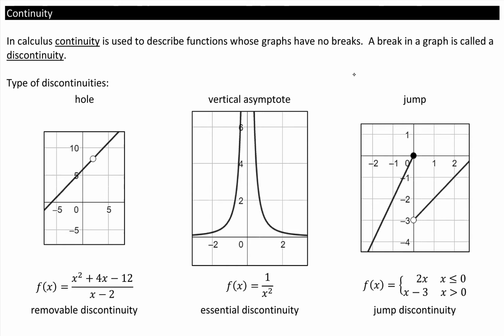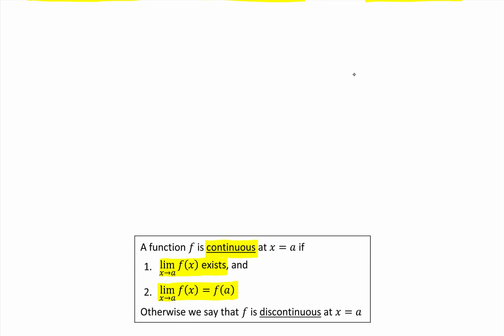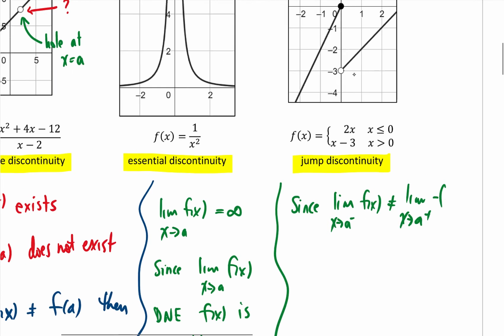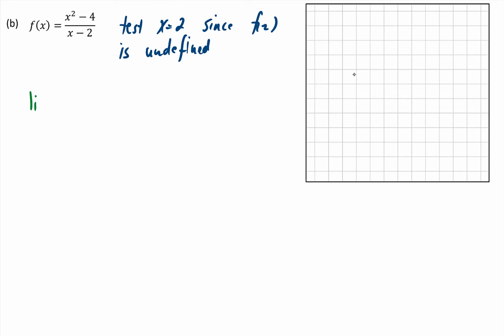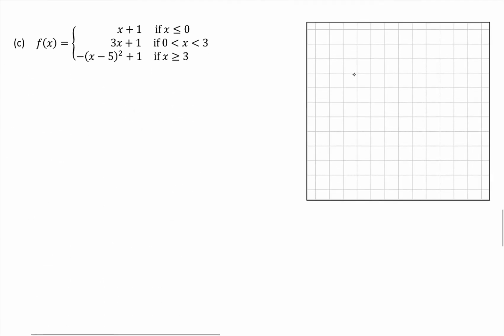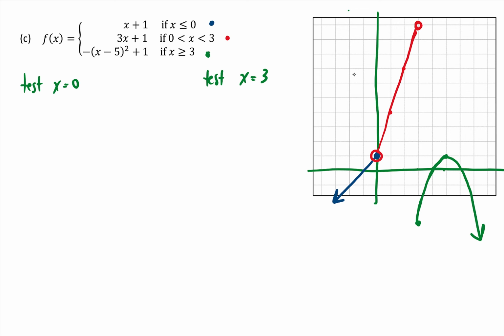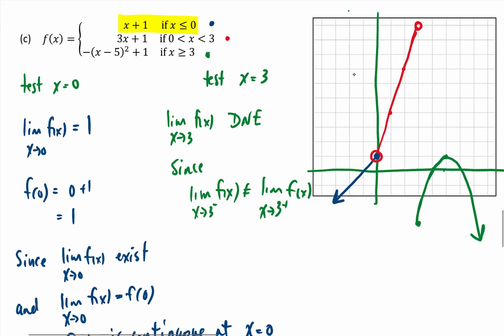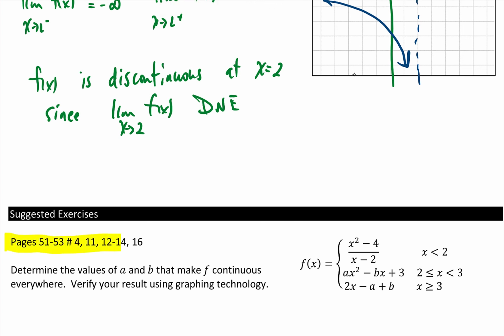Unit 5 Lesson 5 Continuity MCV4U